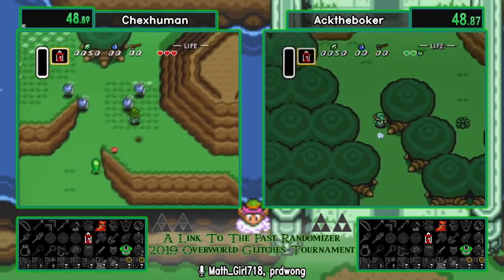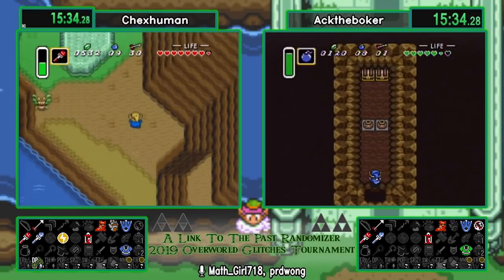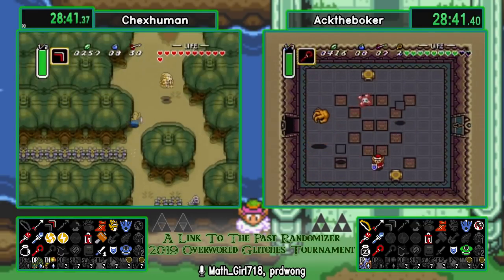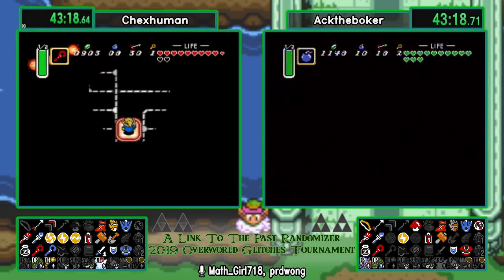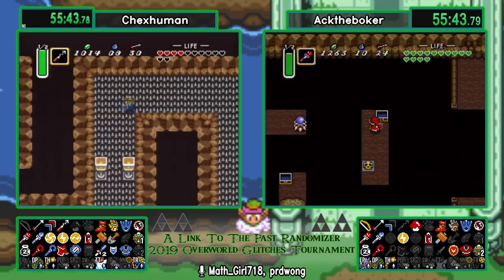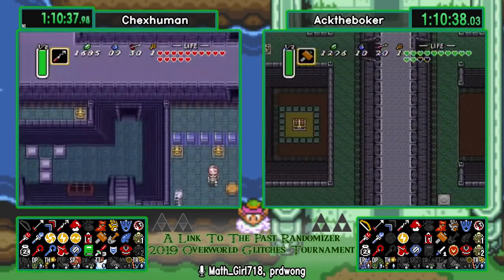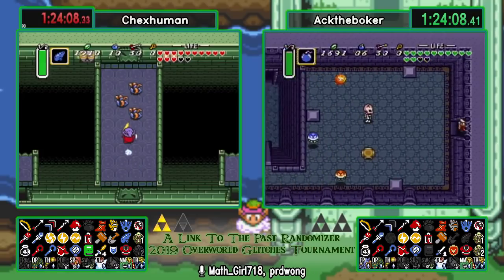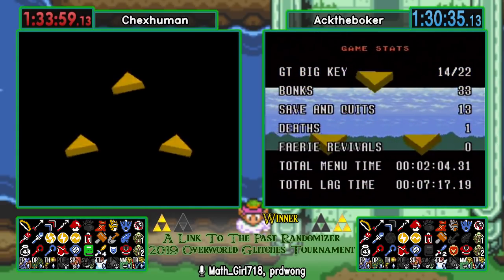Chexhuman vs Acktheboker. ALTTPR OWG Tournament 2019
The Legend of Zelda: A Link to the Past Randomizer Overworld Glitches Tournament 2019